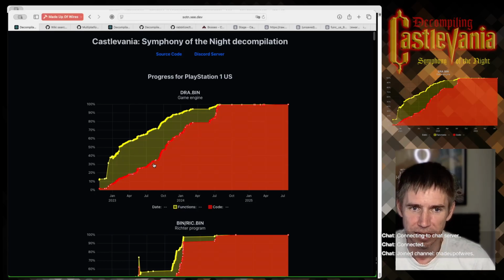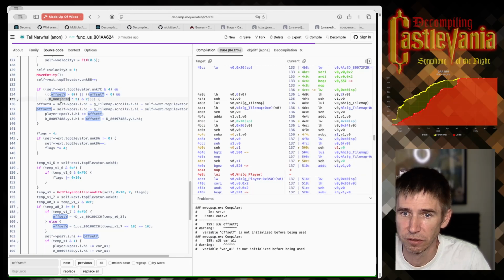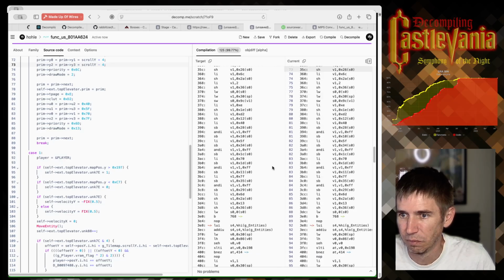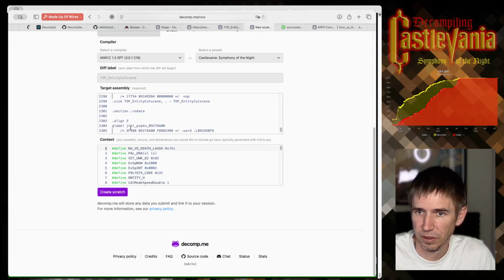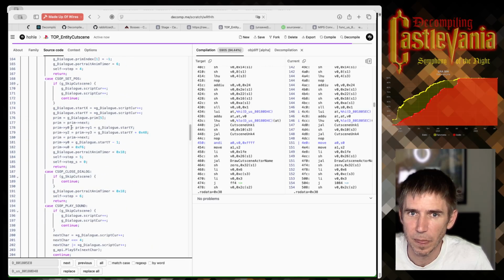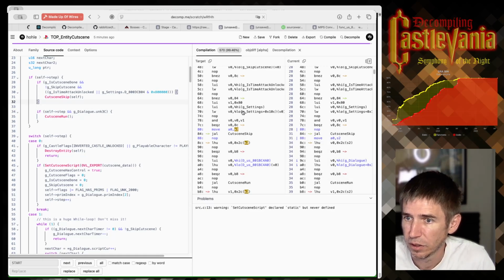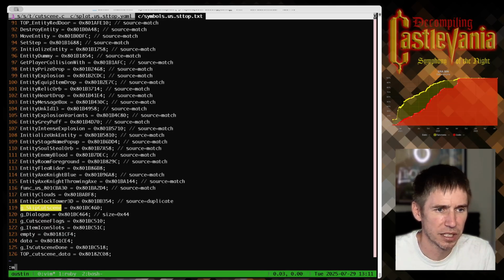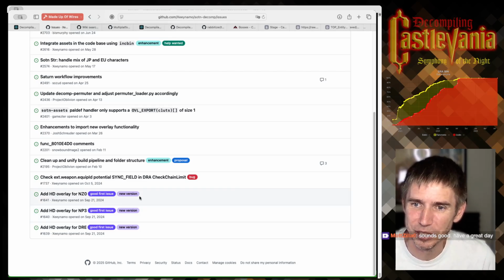The End of TOP - Decompiling Castlevania: Symphony of the Night - 2025.07.29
In this video:

* Nearly finishing TOP
* 2 Instructions (not functions) Remaining